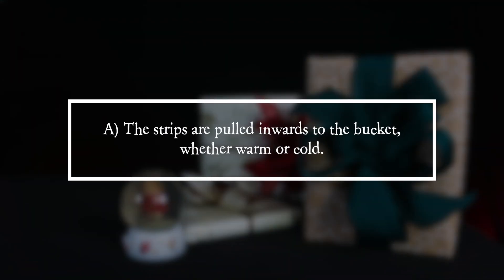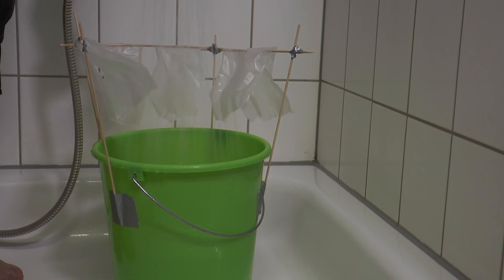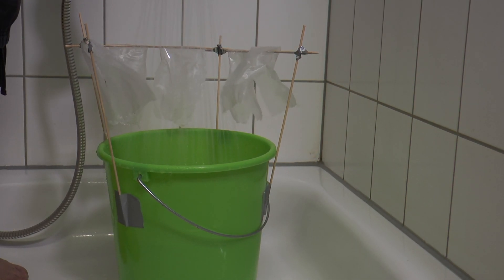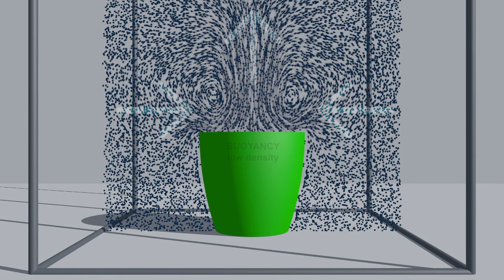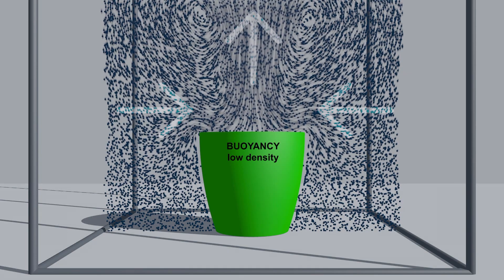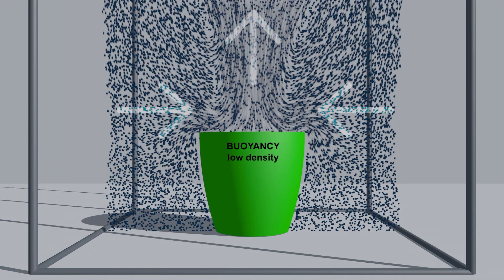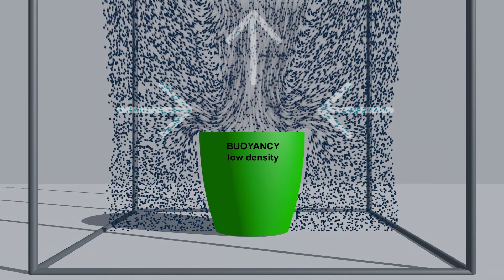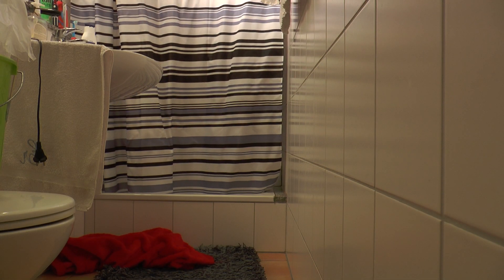PiA - Physics in Advent 2019 - solution 4